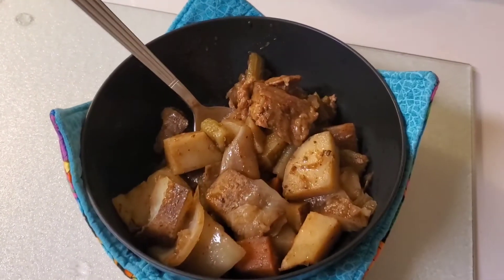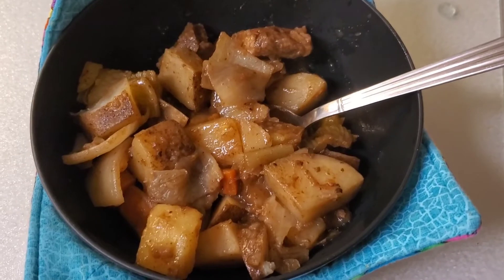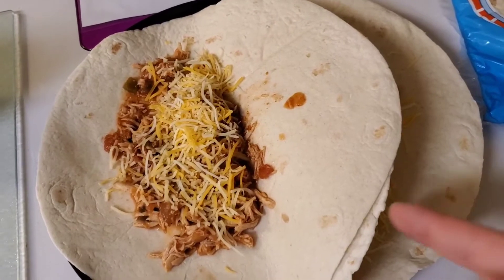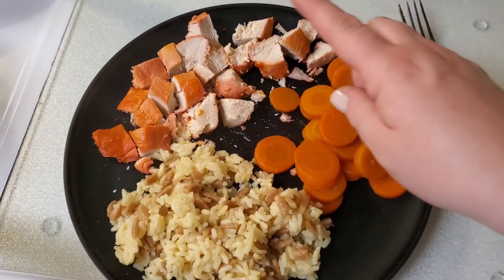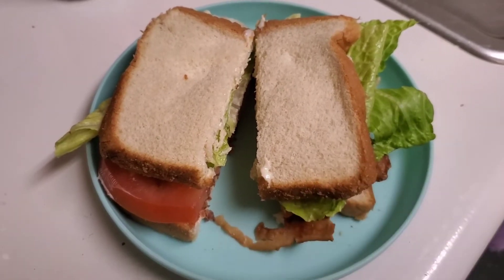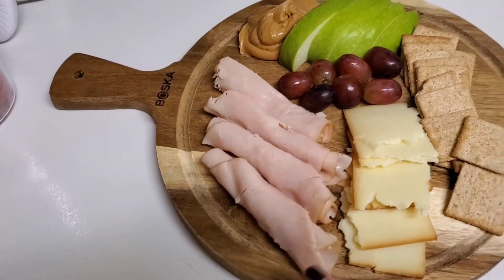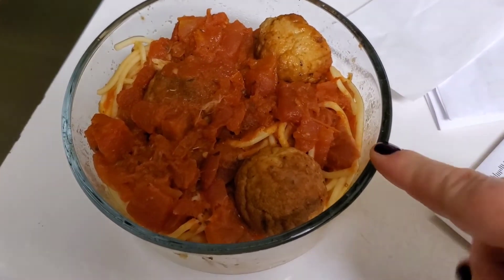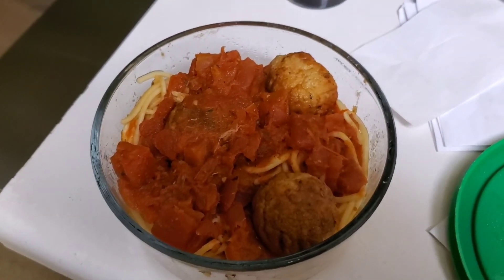6 EASY DINNERS & A FUN LUNCH BOARD